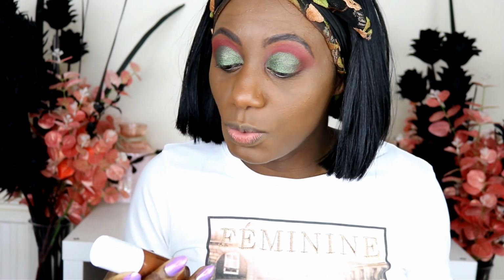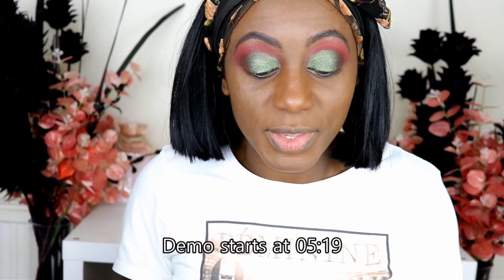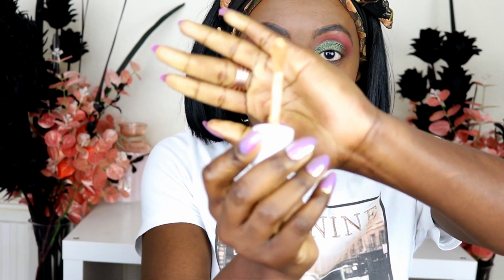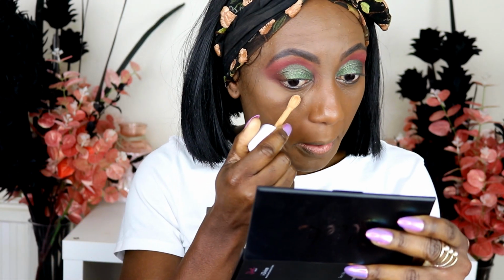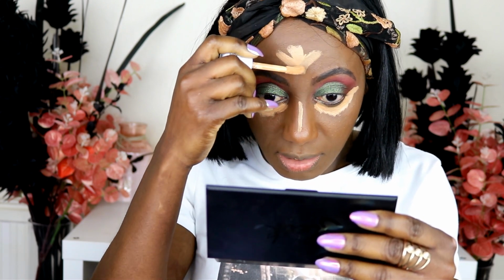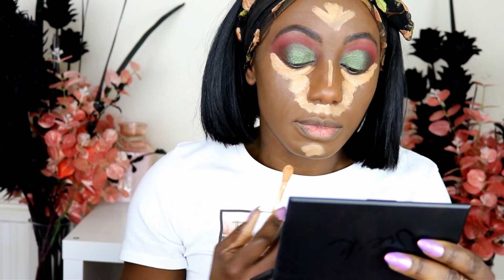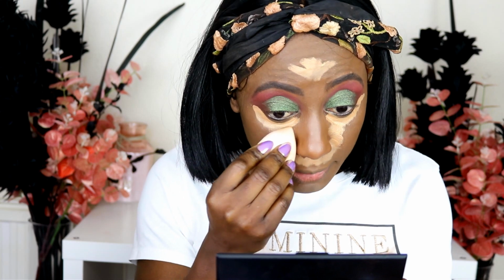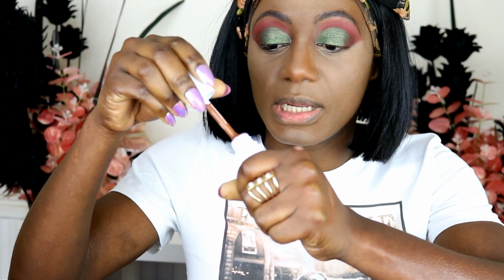New Makeup Obsession Mega Conceal Review | Dark skin Tutorial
Hi all,

This is a first impression and review of the new Mega concealers from Makeup Obsession, AKA Revolution Beauty.

You get 13 ml in the bottle wit an applicator and, thee cost is £7.

The Makeup Obsession Mega concealers come in 18 shades with different undertones

I am reviewing shades 13 and 17 which i know aren't the correct shades but. let's ignore that!

So, is it worth it?  Keep on watching.

LINK

MUSIC